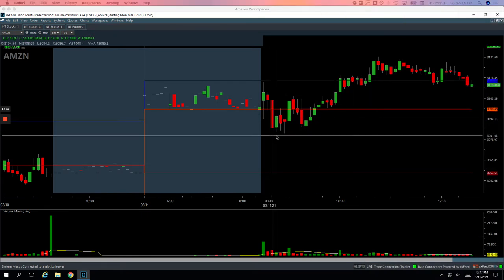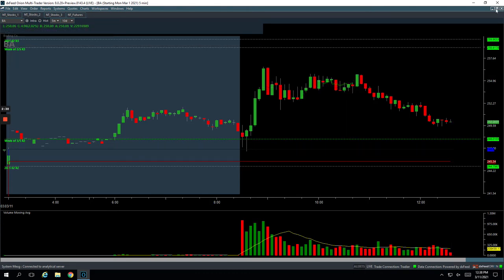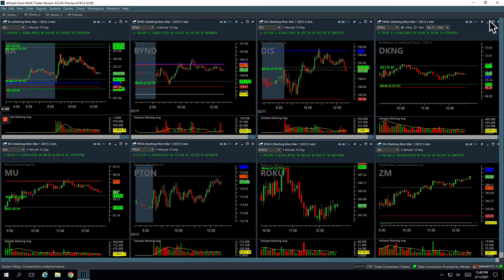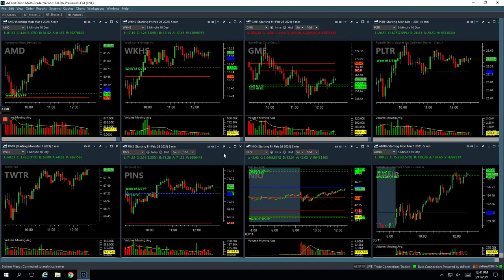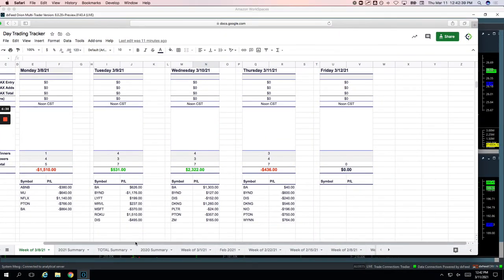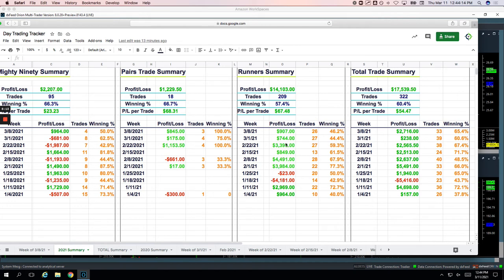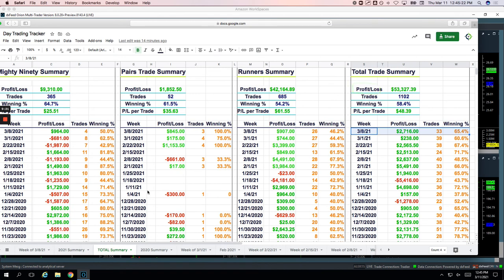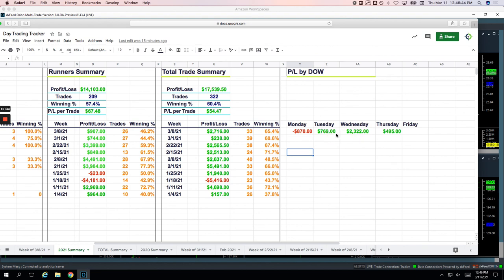Day Trading Recap: 3-11-21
👉 +$495 for the day
👉 Biggest winner - WYNN

YouTube.com/navigationtrading
Facebook.com/navigationtrading